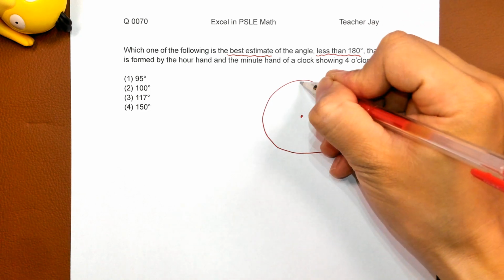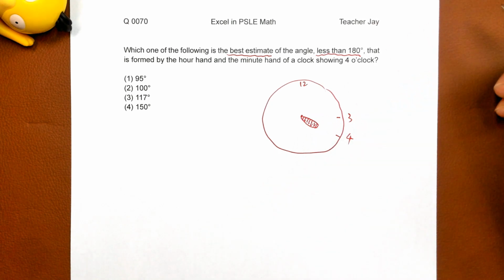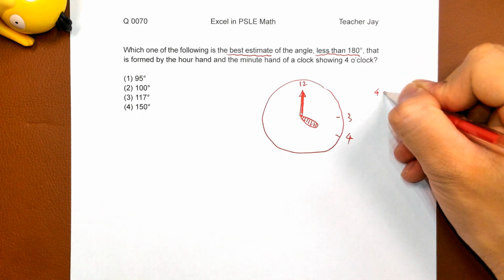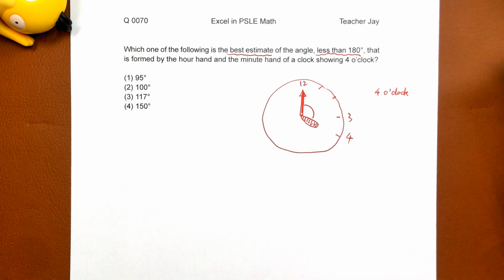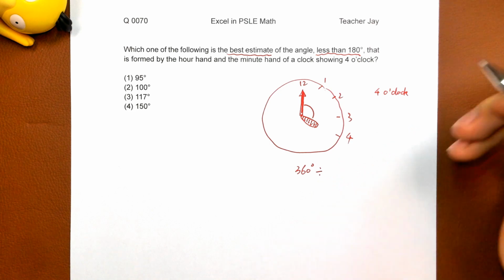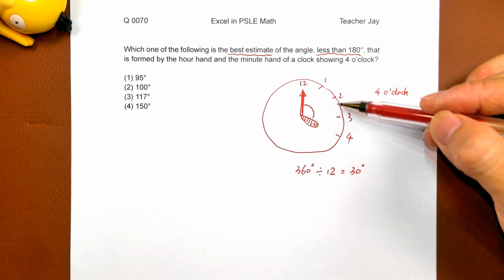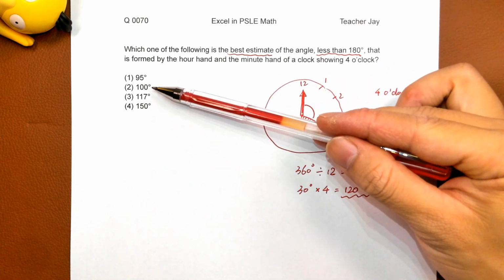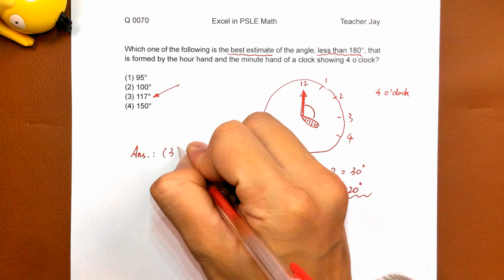Q0070 【Excel in PSLE Math】【Singapore Math】【新加坡数学】